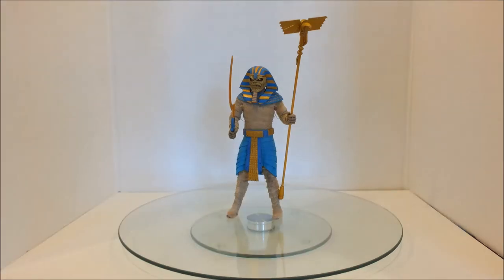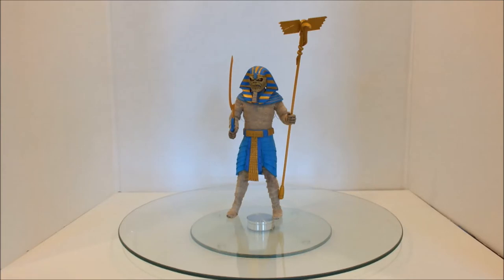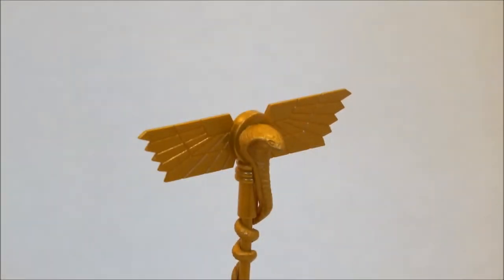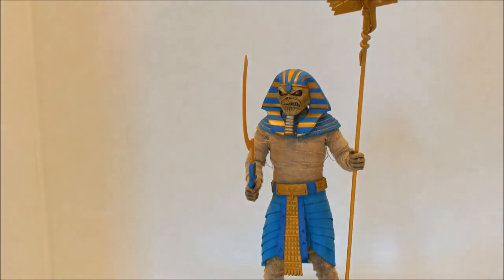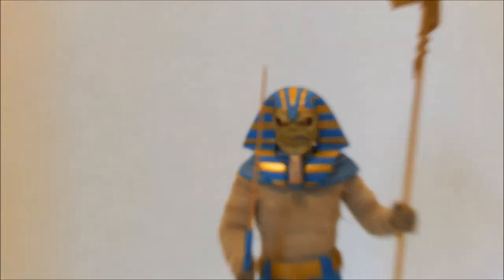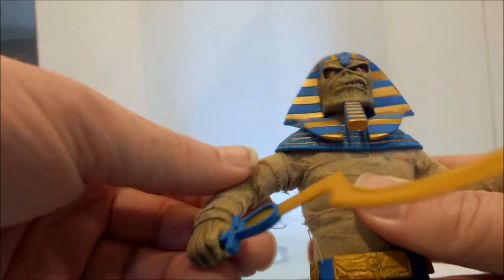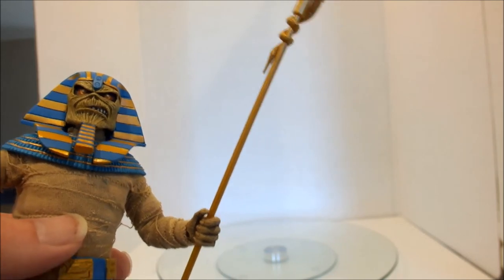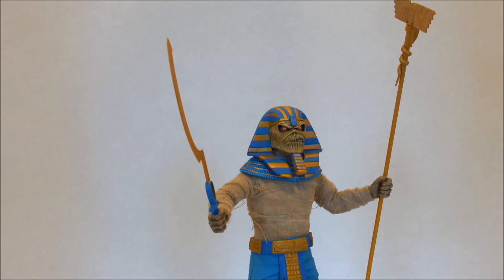From The Collection Friday #103 NECA Poweslave Eddie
This week we look at the NECA Powerslave Eddie of Iron Maiden fame.

Socials;